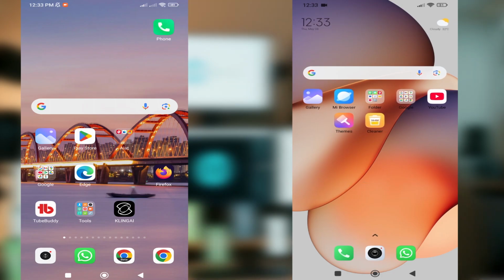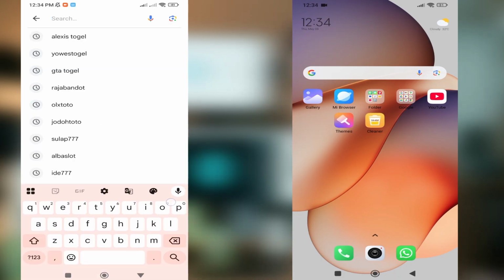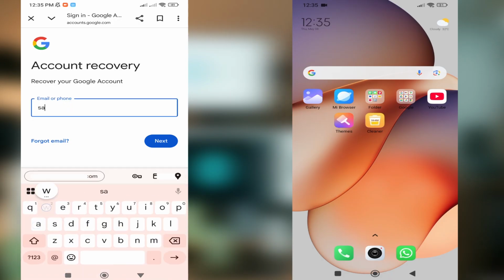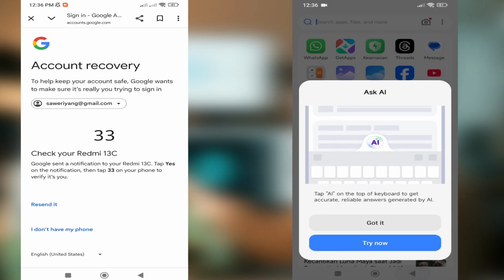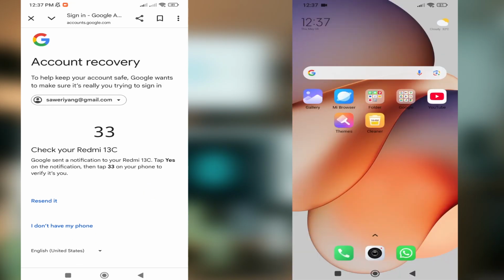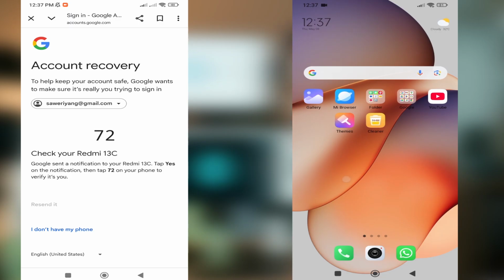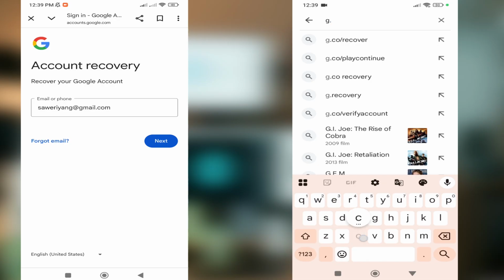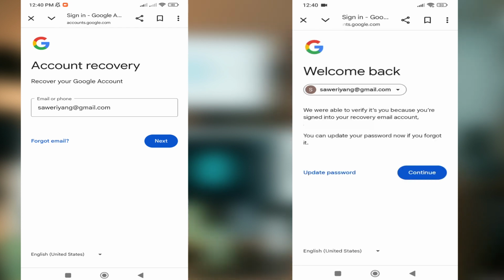How to recover google account without verification code password 2025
How to Recover Gmail Account Without Verification Code or Recovery Email 2025 kang tri how to recover google account without verification code
recover google account 2025
gmail account recovery without phone number and email
forgot gmail password 2025
reset gmail account without verification code
how to recover gmail password without verification
recover gmail without recovery email
google account recovery page verify identity
gmail recovery without phone or email
Forgot your Gmail password and can't access your phone number or recovery email? In this step-by-step tutorial, we show you how to recover your Google account without a verification code in 2025. Whether you've lost access to your phone, email, or simply forgot your password, this video will guide you through Gmail account recovery using alternative methods.

We'll cover:

How to recover Gmail account without phone number and email

How to reset Gmail password without verification

Accessing the Google Account Recovery page to verify identity

What to do when you forgot your Gmail password in 2025

Solutions to Gmail account recovery problems

This tutorial answers common questions like:

How can I recover my Gmail account without a verification code?

What to do if you forget your Gmail password?

Watch now and regain access to your Gmail account quickly and safely!